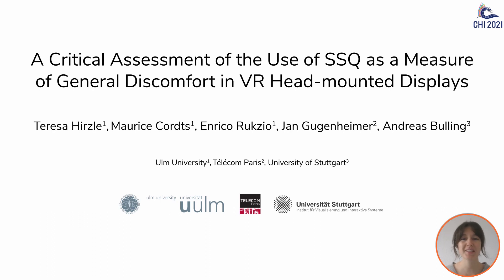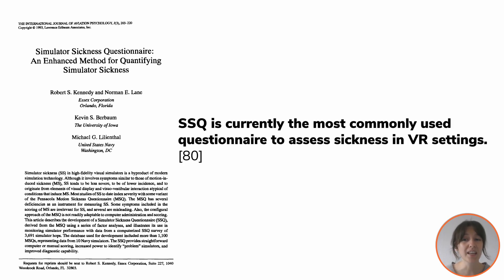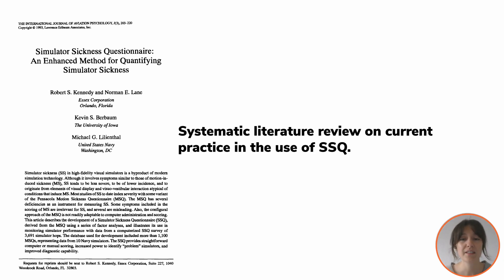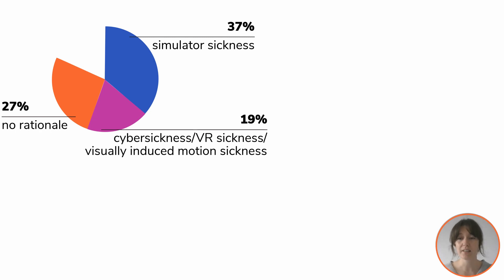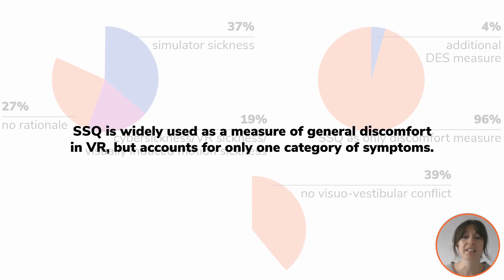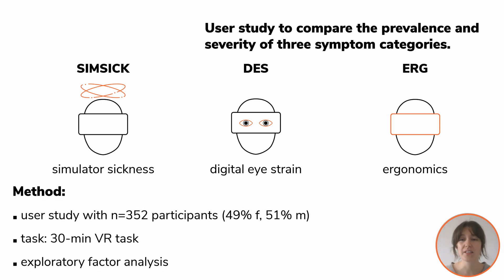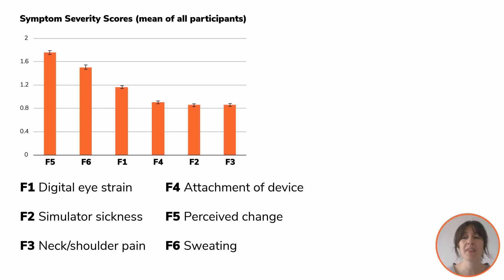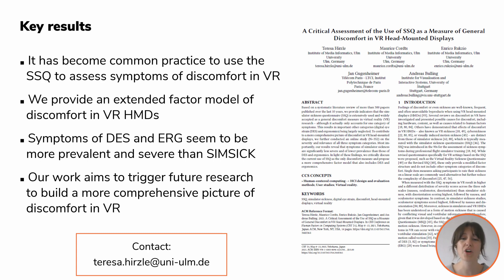CHI 21 A Critical Assessment of the Use of SSQ as a Measure of General Discomfort in VR HMDs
Paper presentation video at CHI '21.
Paper: A Critical Assessment of the Use of SSQ as a Measure of General Discomfort in VR Head-Mounted Displays
Authors: Teresa Hirzle, Maurice Cordts, Enrico Rukzio, Jan Gugenheimer, and Andreas Bulling